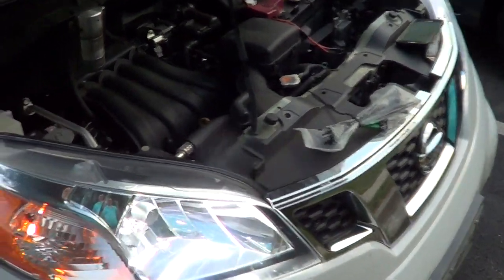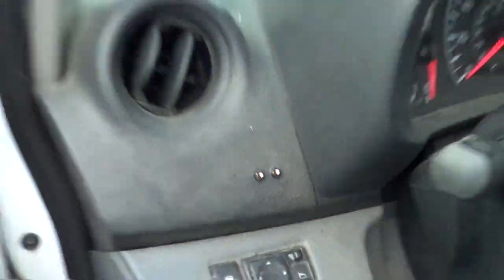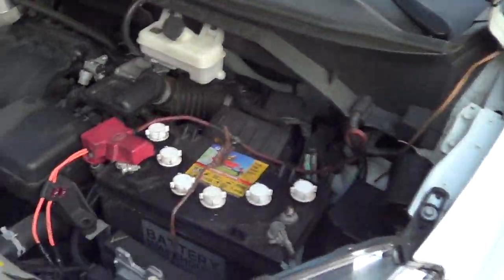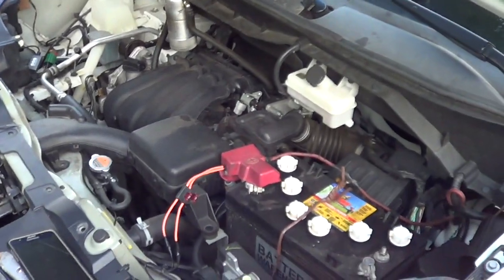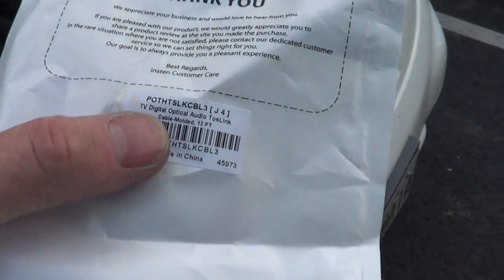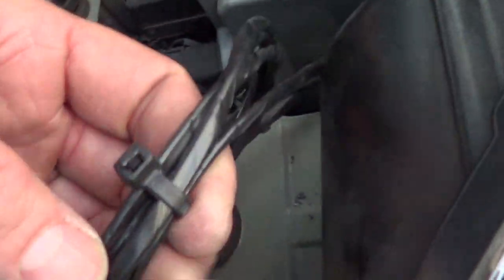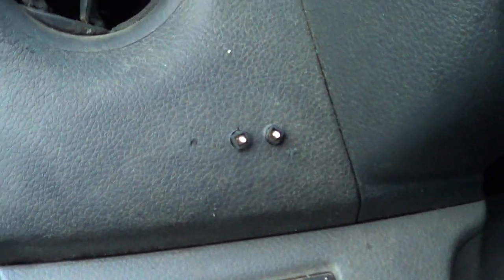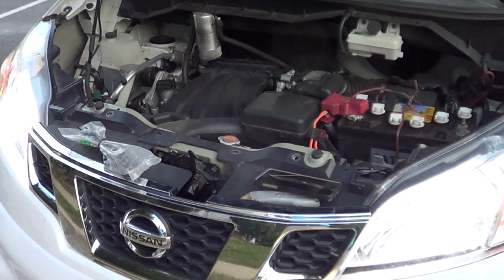Fiber Optic Headlight Indicator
This video shows how to make a headlight indicator to show when headlights are functioning properly.  Just use a fiber optic digital audio patch cable.  Face one end at the headlight.  Put the other end in the dash.  The van is a Nissan NV200.